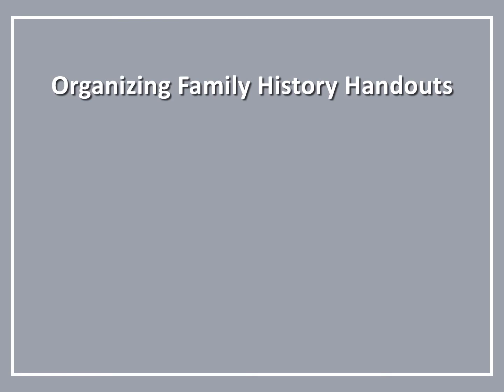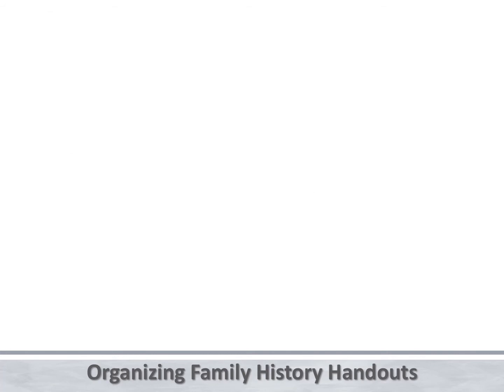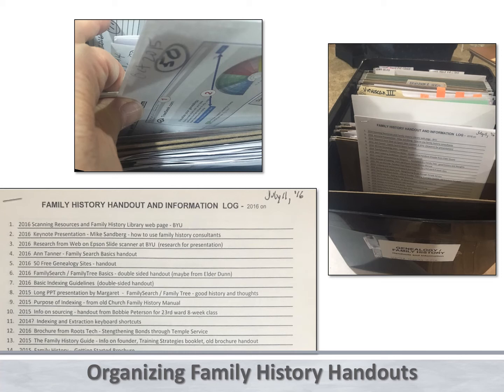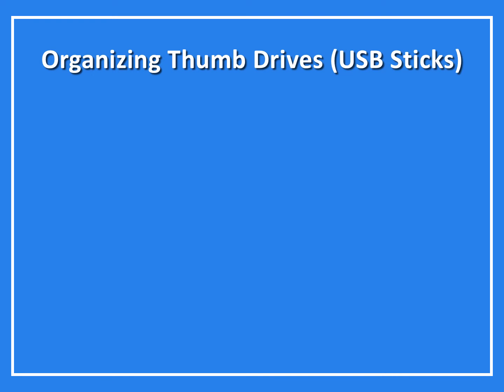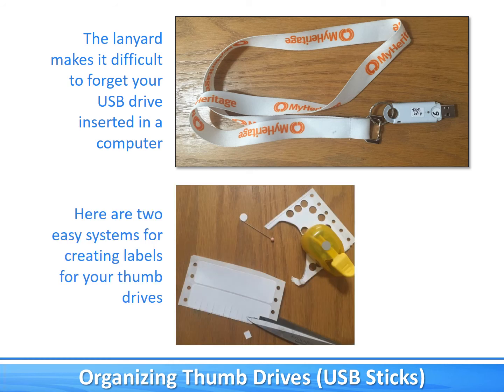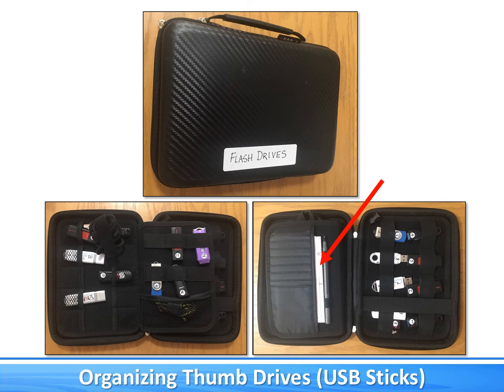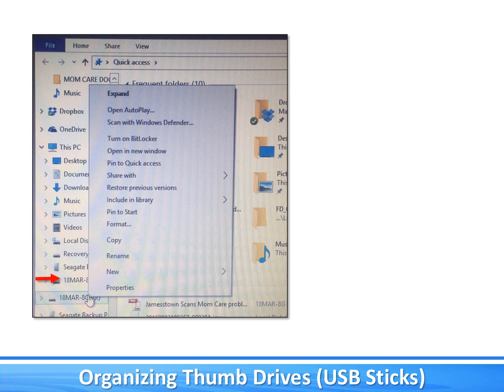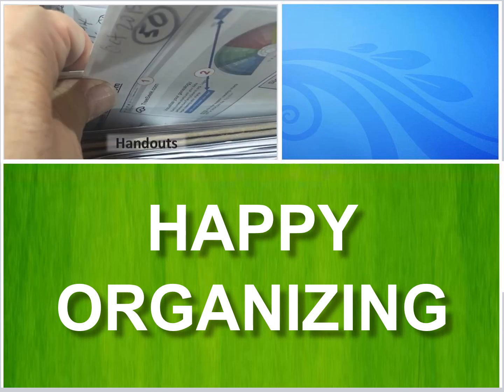Genealogy Organization Ideas by Margaret Leckie 9 minutes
Here are a couple of good ideas for organizing genealogy information.